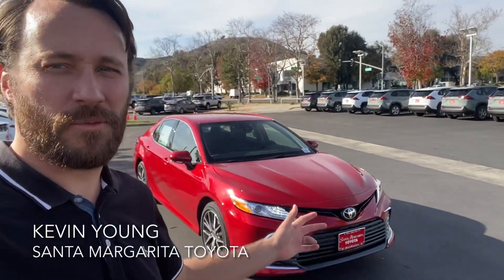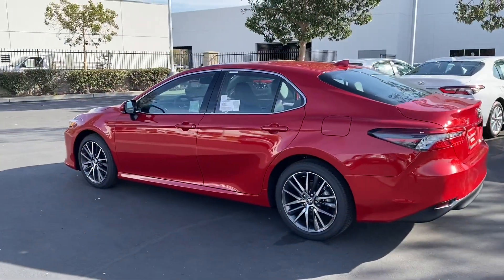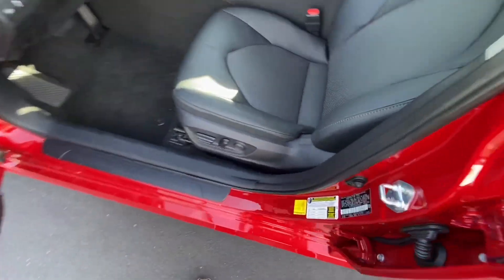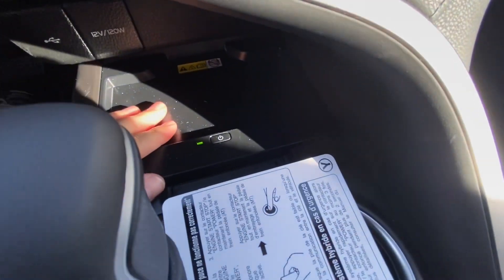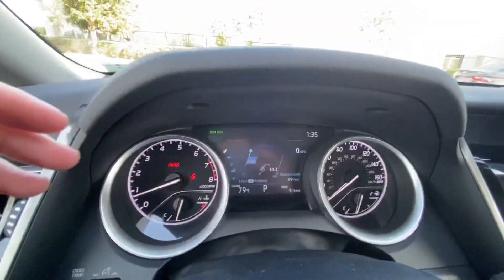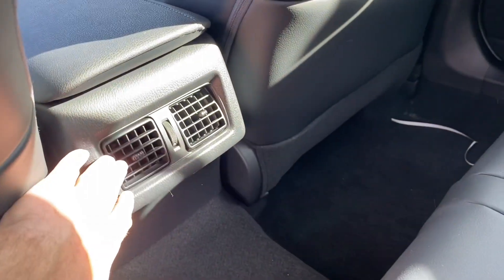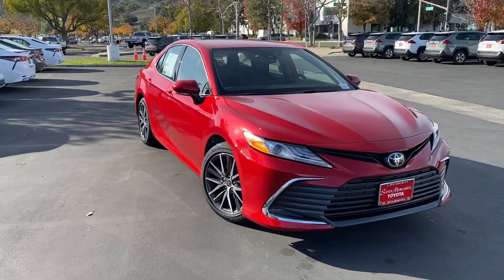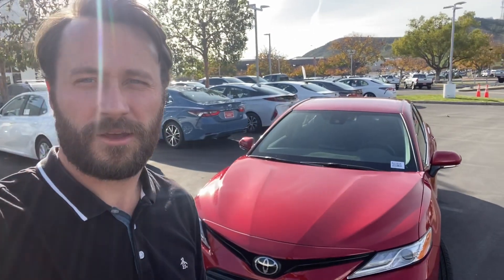Welcome Eyad, Your Camry XLE Santa Margarita Toyota